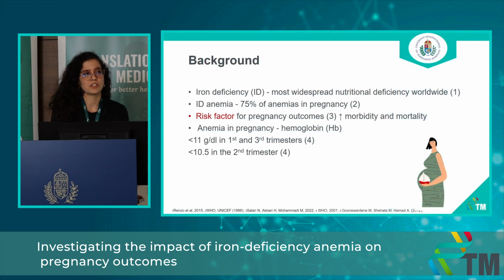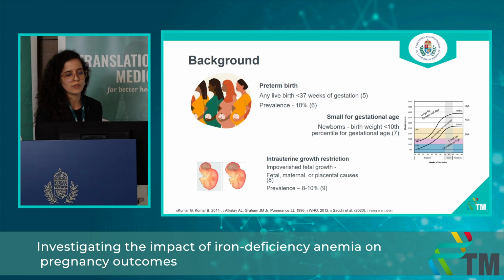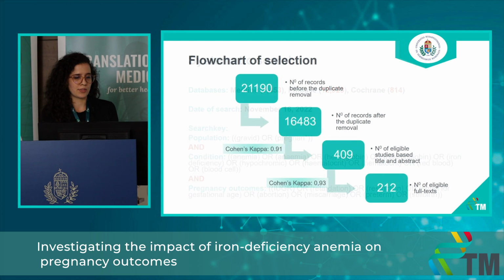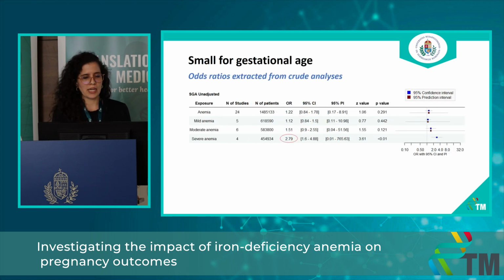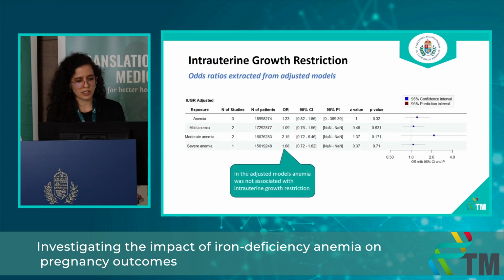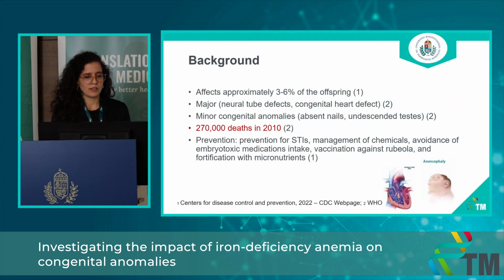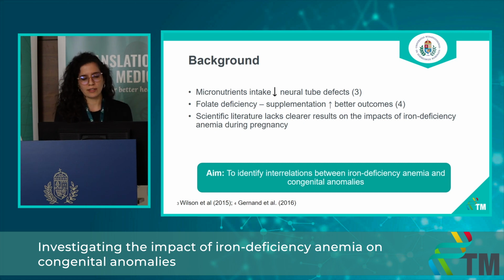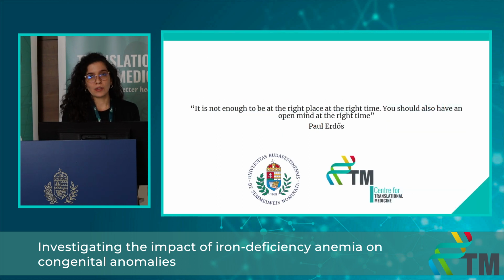Progress Report III - Isabel Pinto Amorim das Virgens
Investigating the association between anemia and pregnancy outcomes
9-month Progress Report of the PhD students of the Centre for Translational Medicine, Semmelweis University.
I am a first year PhD student from Brazil. I am a registered dietitian and a big research enthusiast. My main research field embraces the effect of the nutritional status on the frequency of adverse outcomes in the pregnant women. My first meta-analysis will investigate the impact of maternal anemia on the frequency of pregnancy outcomes such as spontaneous abortions, IUGR, preterm delivery, and small for gestational age. The second one analyses the impact of maternal anemia on the frequency of congenital abnormalities. My mission is to develop better screening strategies to prevent anemia-related outcomes.